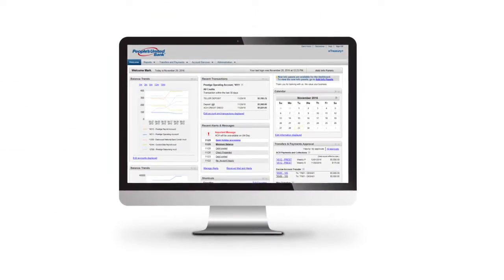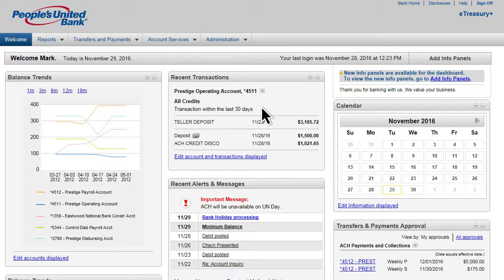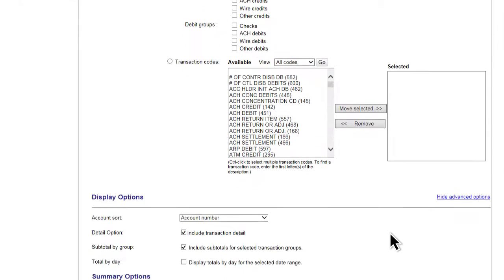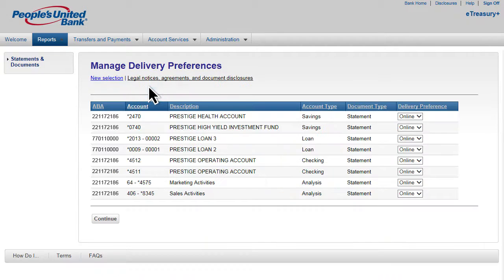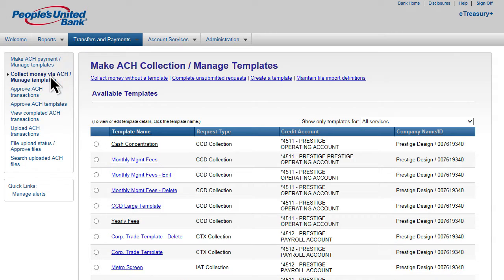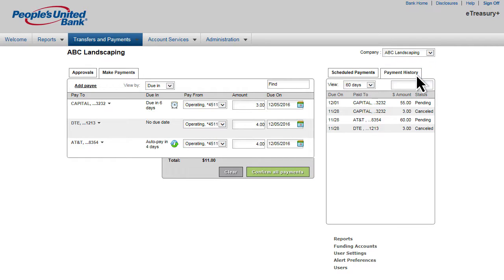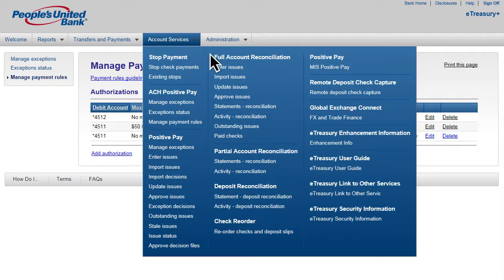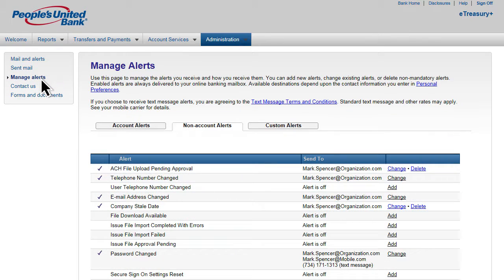People's United Bank - Know-how supports your online business needs, 24/7, with eTreasury+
People's United Bank is a subsidiary of People's United Financial, Inc., a diversified financial services company with $44 billion in assets. People's United Bank, founded in 1842, is a premier, community-based, regional bank in the Northeast offering commercial and retail banking, as well as wealth management services through a network of over 400 retail locations in Connecticut, New York, Massachusetts, Vermont, New Hampshire and Maine.